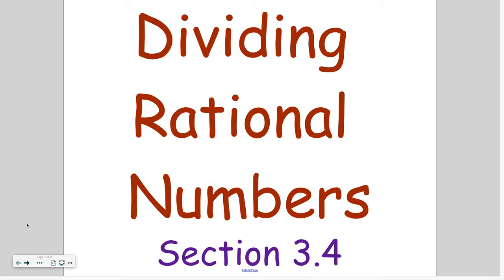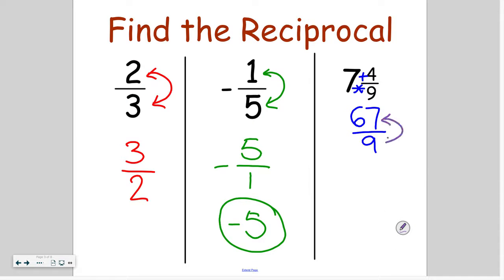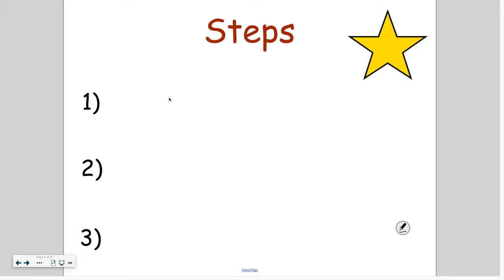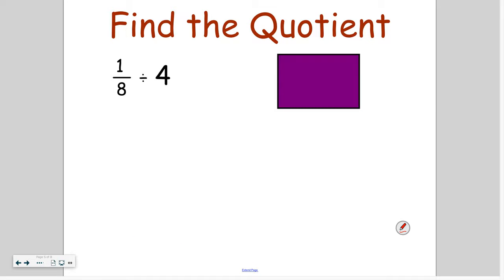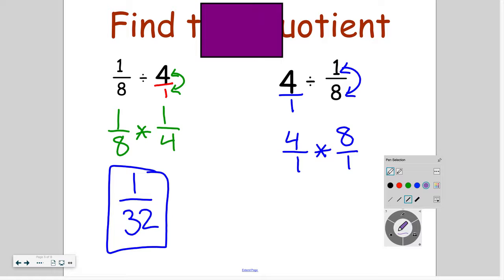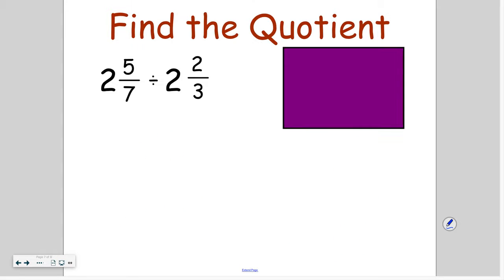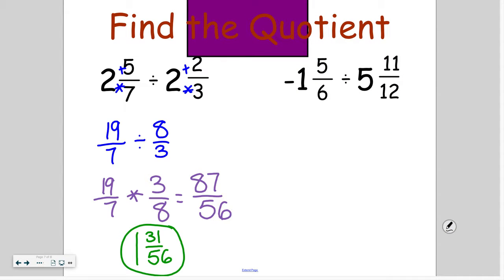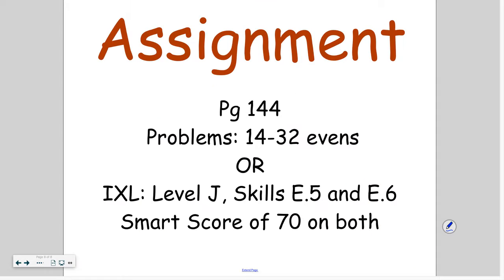Pre Algebra 3-4: Dividing Rational Numbers